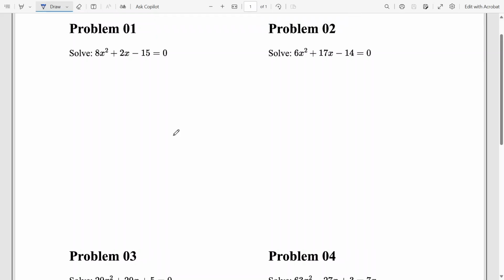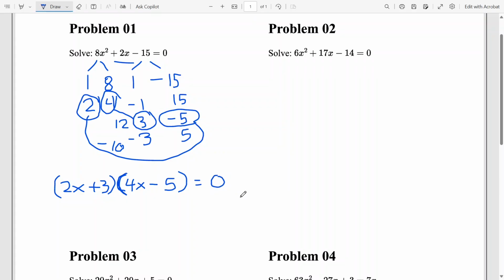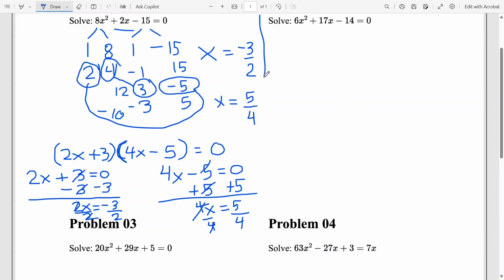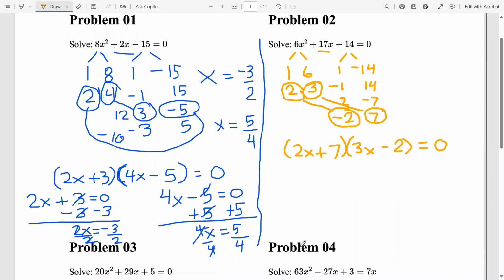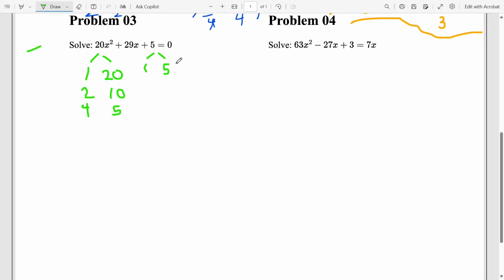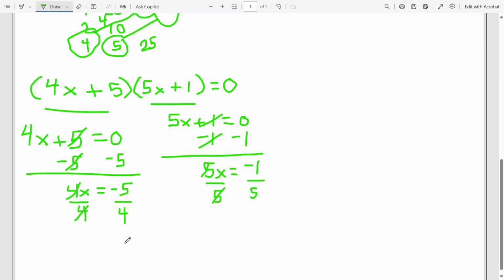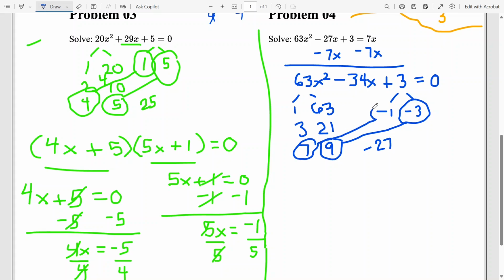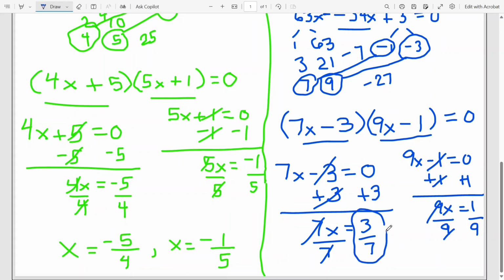Solving Quadratics Factoring when a is Greater than 1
In this video, I show you how to solve quadratics when a is greater than 1.